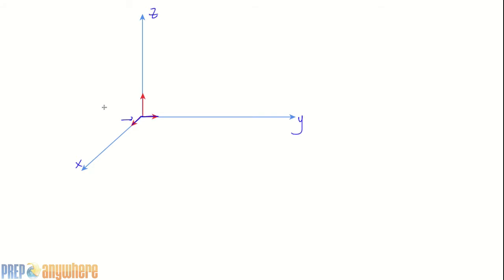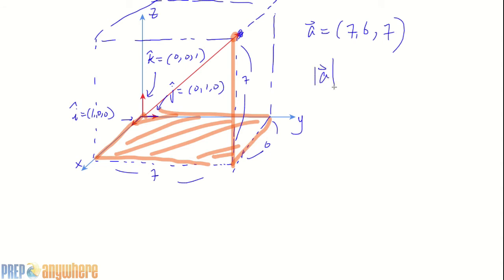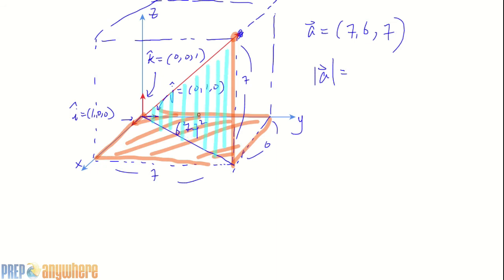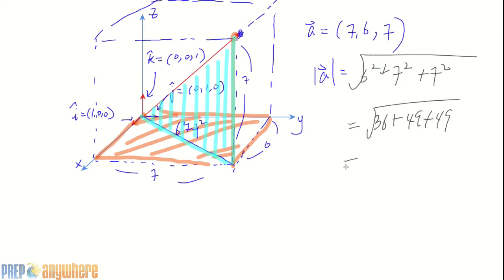3. Plotting Points in 3D Cartesian System